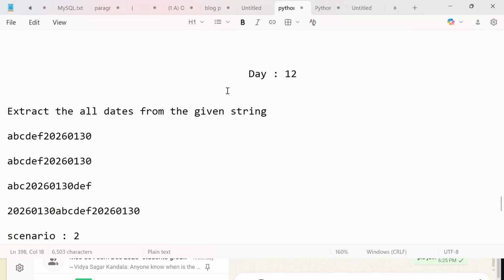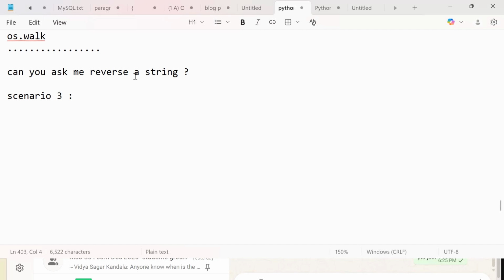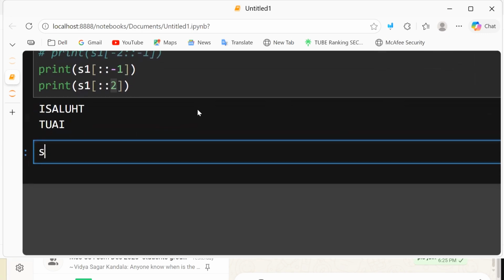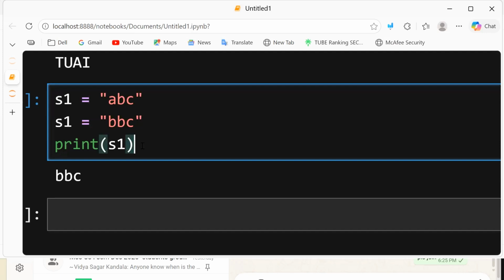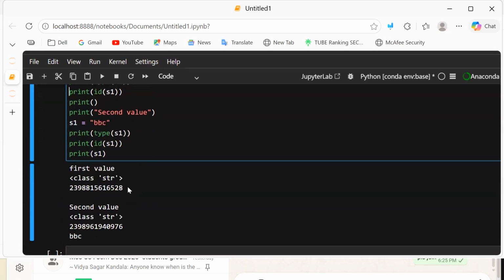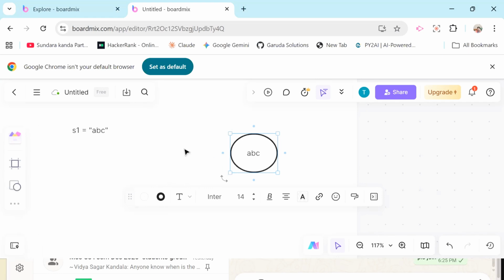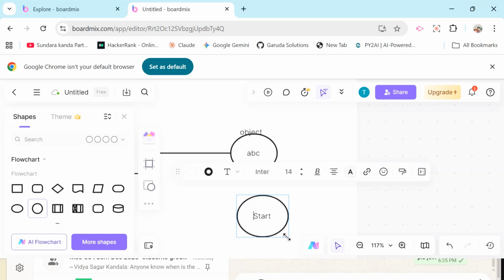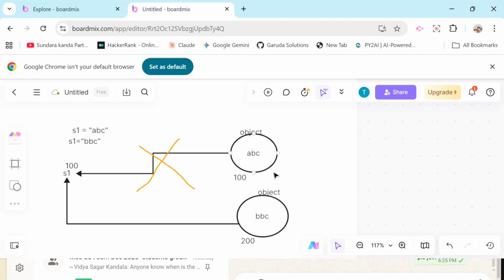What are Mutable and Immutable objects?@coderscoding8772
Understanding the difference between Mutable and Immutable objects is a fundamental concept for every Python developer. In this video, we break down exactly how Python handles memory and data structures, helping you avoid common bugs in your code.